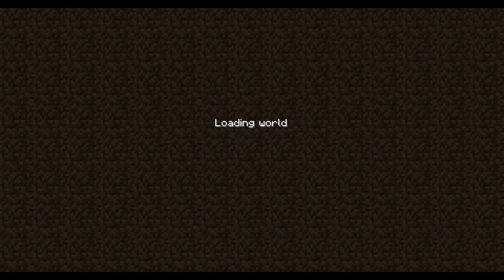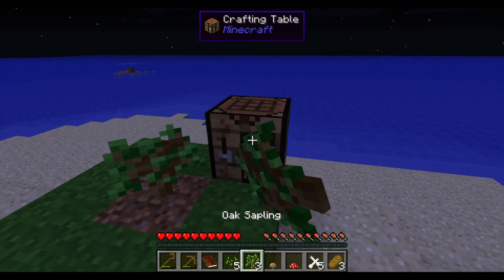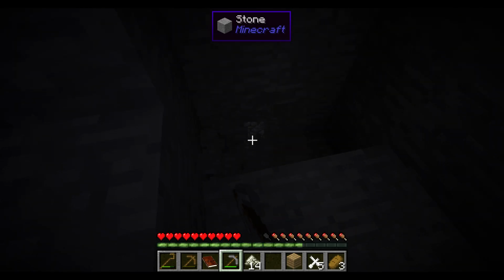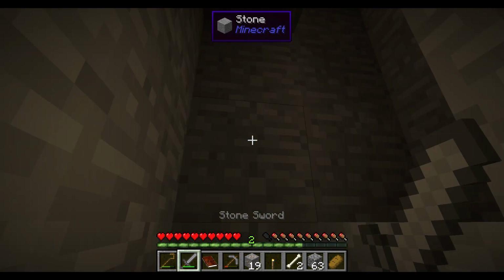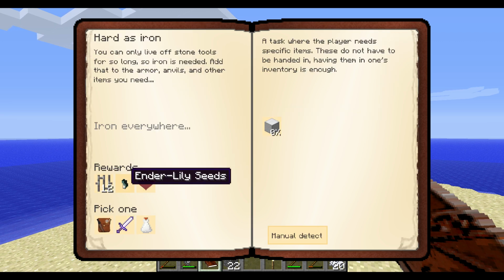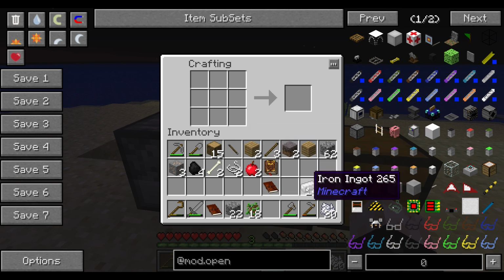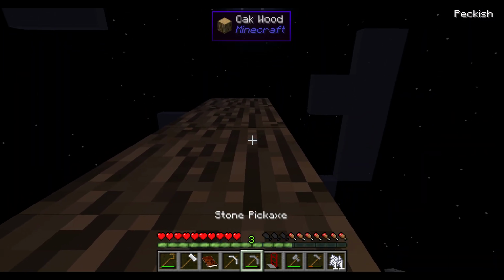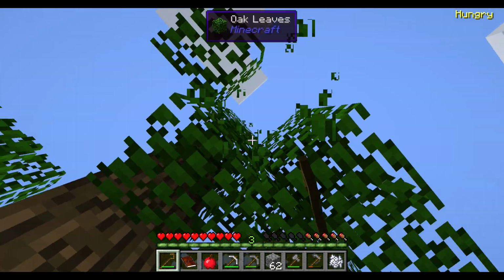Laskeri Plays Magic Island | Episode 1: Much mumbling was had.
Today I get started on the Magic Island modpack! I've decided to go ahead and upload this as my first video on Youtube. I derp around a bit, get started on quests, and make lots of noise by moving my mouse on my desk without a mousepad ._.